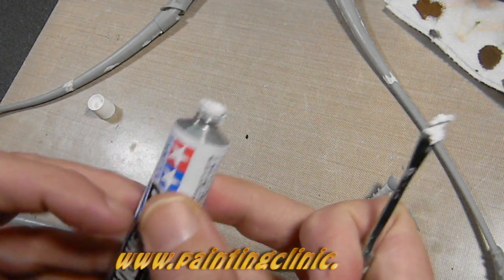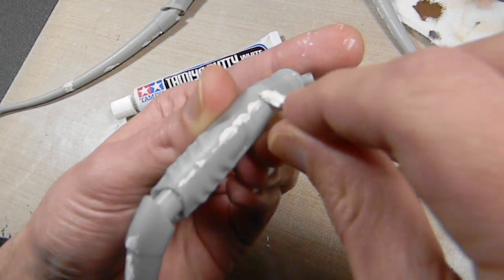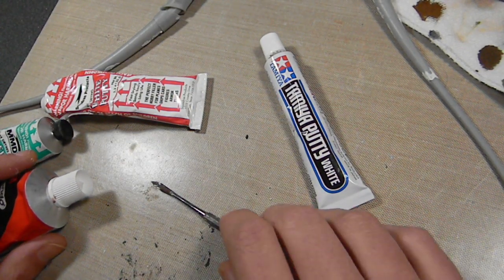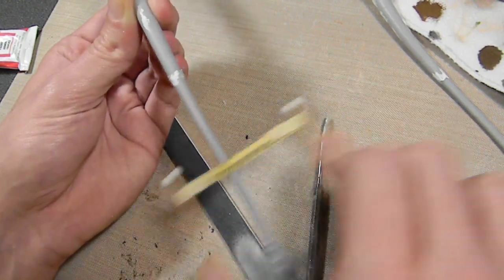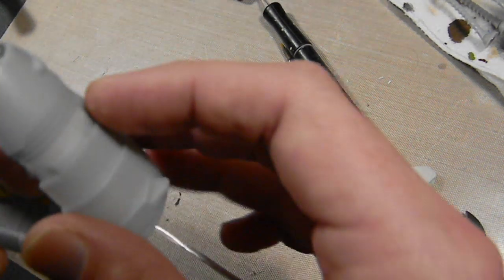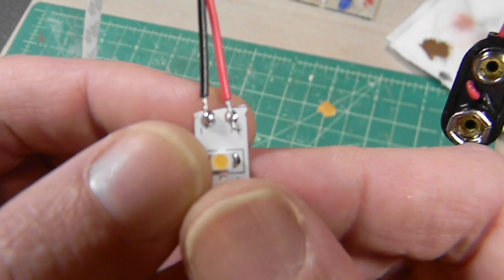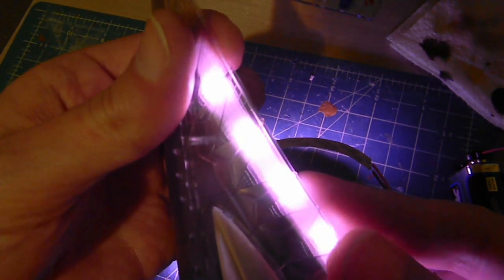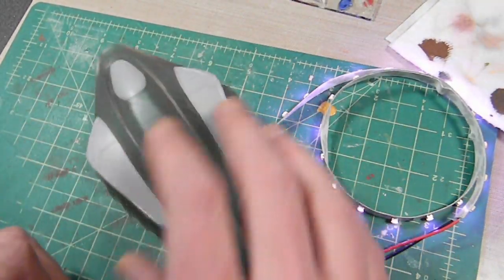Pegasus' War of the Worlds Tripod Part 3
Went on a bit of a putty tangent in this one.